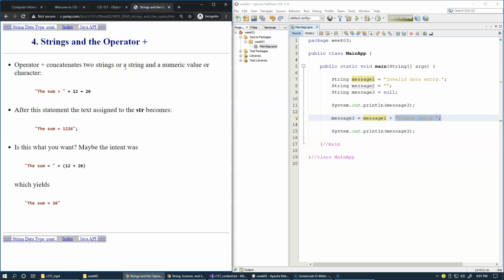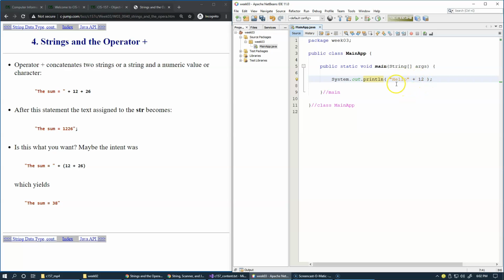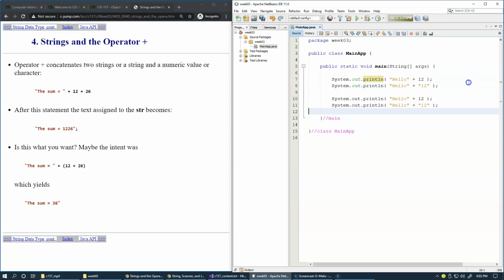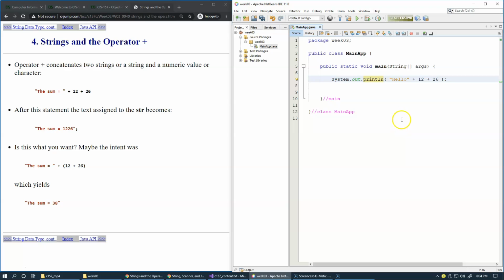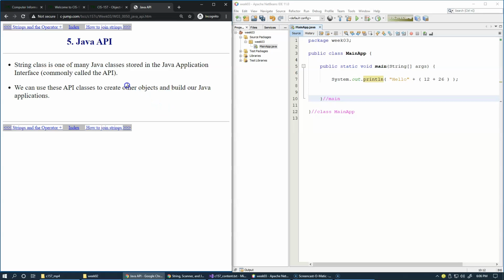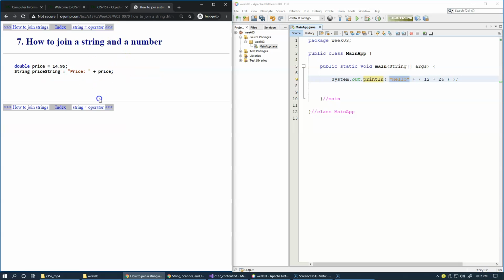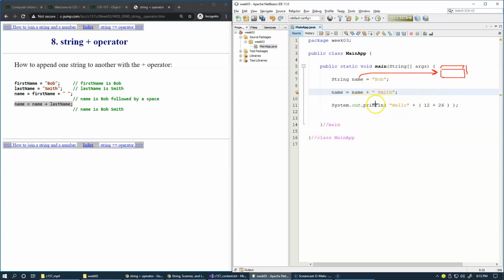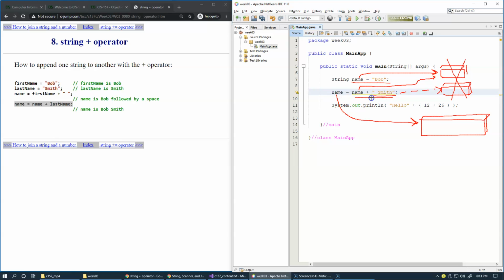3.3 String concatenation, continued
3.3 String concatenation, continued